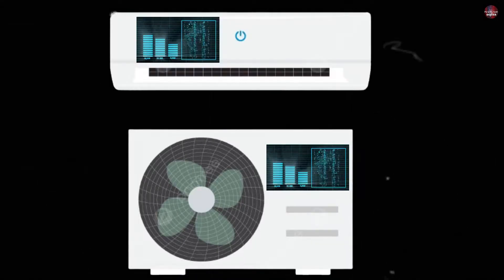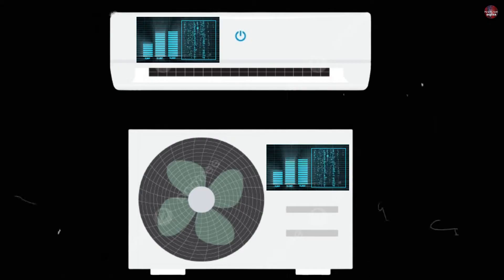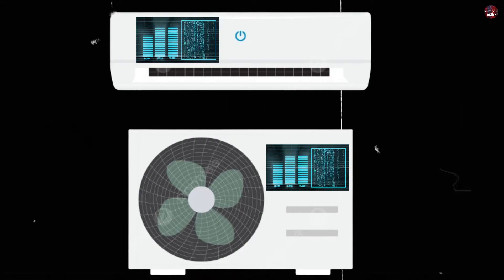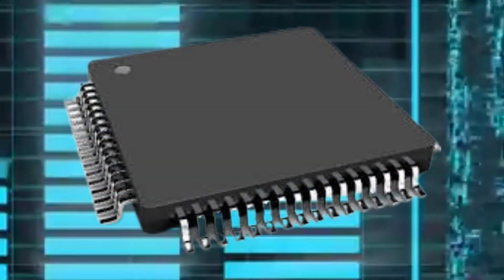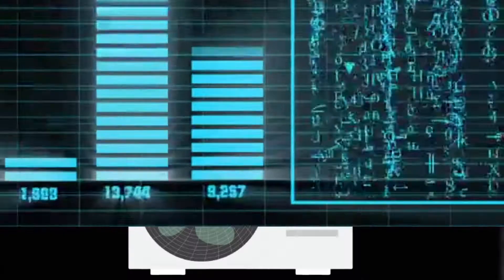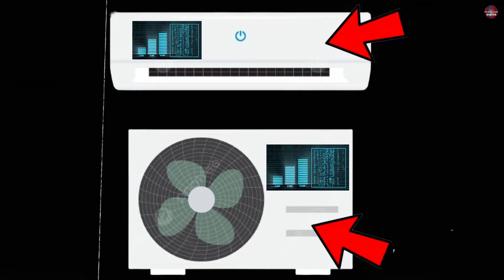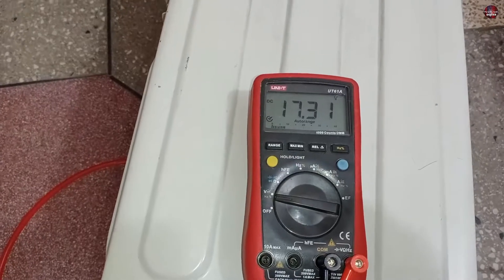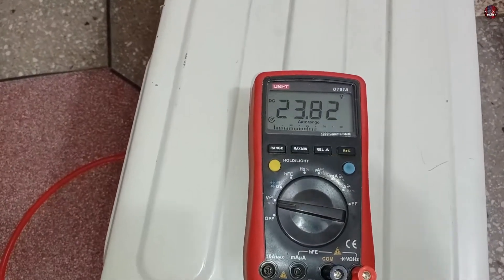Proven Method To Test Serial Communication in Inverter Mini Split Ac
Today's video will guide you through a proven method to test the serial communication in your Inverter Mini Split AC/Air conditioner using a multimeter and tester. Serial communication plays a crucial role in the proper functioning of your AC unit, allowing various components to exchange important data. By understanding how to test this communication, you can diagnose and troubleshoot any potential issues effectively. In this step-by-step tutorial, we will explain the necessary tools you'll need, including a multimeter, and demonstrate the entire testing process. We'll cover how to identify the communication wires, how to set up your multimeter correctly, and how to interpret the readings. By following this method, you'll gain valuable insights into the health of your Mini Split AC's serial communication system. Whether you're experiencing communication errors, faulty connections, or other related problems, this video will equip you with the knowledge to diagnose and resolve them.

Multimeters
Thermal Camera
Soldering Wires
10Pcs 2mm XZZ-2015 Desoldering ➡️
0.8mm/1.0mm 50g Lead Free Solder➡️
0.6/0.8mm 50g/100g Lead Free Solder➡️
200g 500g Tin Wire Soldering Wire ➡️
8g 50g Per Roll High Purity Soldering Wire➡️
250m/roll 30AWG UL1423 Insulation Cable Copper➡️
Vacuum Pump
18V Lithium Battery Vacuum Pump ➡️